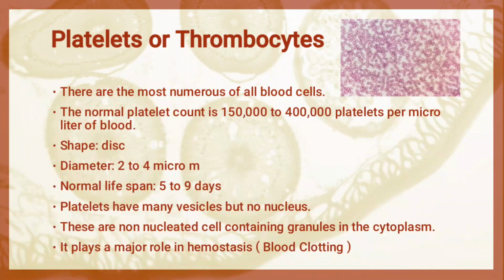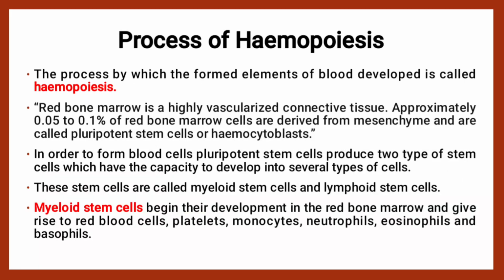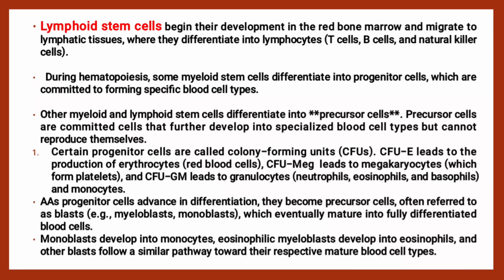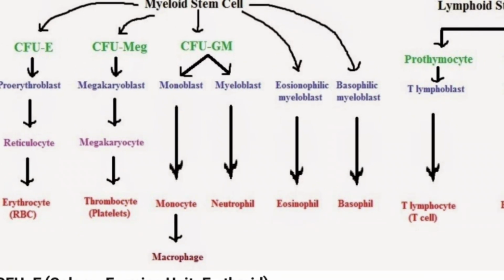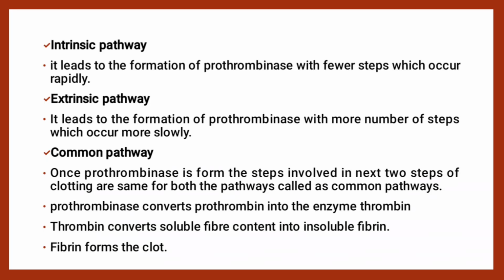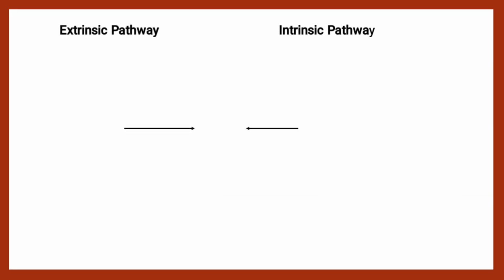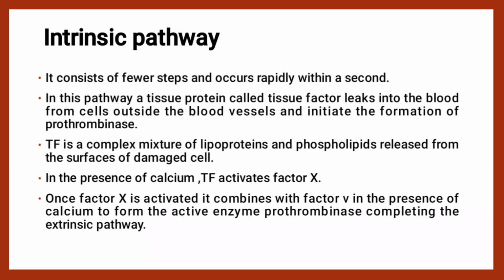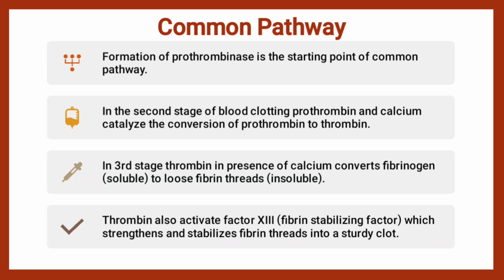Blood (Part -IV )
Blood Clotting Mechanism